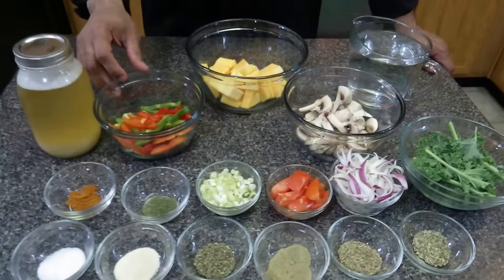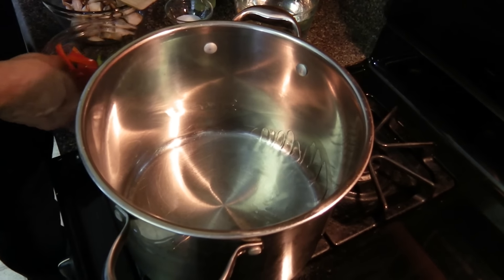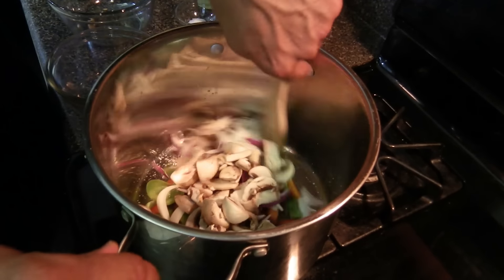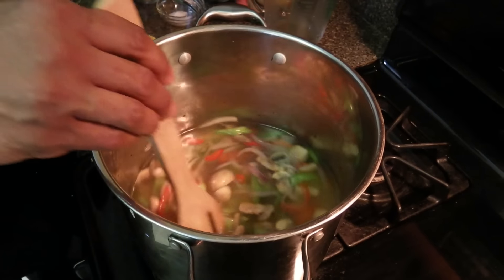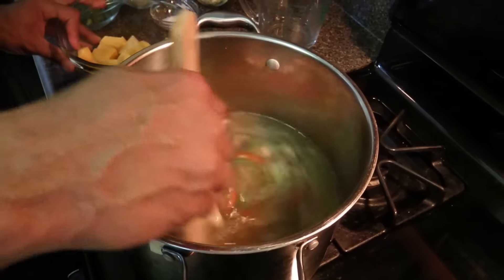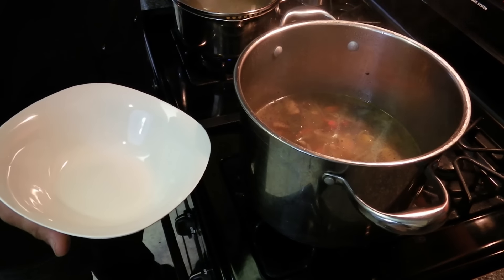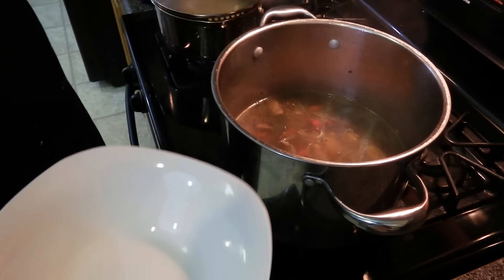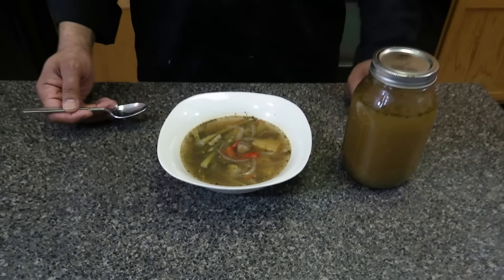Vegetable Broth Dr. Sebi Alkaline Electric Recipe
For today's recipe I make alkaline vegetable broth! You can eat this as a vegetable soup, drink this while detoxing, or freeze and save for later use.

Ca$hApp:  $TysConsciousKitchen